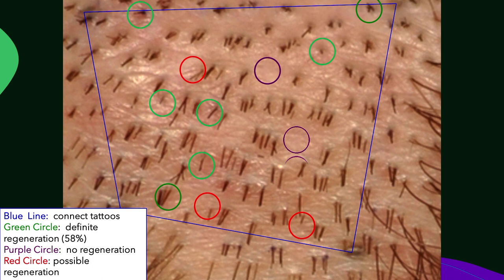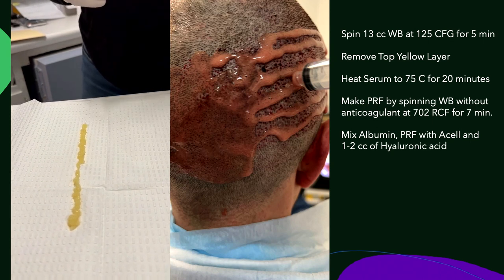Revolutionizing Hair Restoration: ACell vs Verteporfin for Donor Healing and Follicle Regeneration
Welcome to a groundbreaking exploration of donor healing and hair follicle regeneration using the revolutionary ACell therapy. While many consider Verteporfin  a potential follicle regenerative product, there is no evidence to collaborate this, while Acell has scientific documentation. Join us as we dive deep into the science behind this transformative procedure and its potential to revolutionize hair transplant techniques.

🔬 Key Highlights:

    ✨ ACell therapy: The future of hair restoration.
    💡 Innovative methods to enhance healing and regrowth.
    🌱 The power of ACell in improving donor area recovery.
    💉 Advancements in liquid bandage technology.
    🩹 Patient testimonials and real-world results.

Discover how cutting-edge techniques and bio-degradable solutions are changing the game in hair restoration. Let's unlock the secrets to healthier, fuller hair together! 💆‍♂️💆‍♀️✨

Our Clinic locations:
Atlanta Clinic: 1070 Powers Place Alpharetta, Georgia 30009 U.S.
New York Clinic: 35 W 45th St 3rd Floor New York, NY 10036 U.S.
☎️Toll Free :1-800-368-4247 (HAIR) ☎ Office :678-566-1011